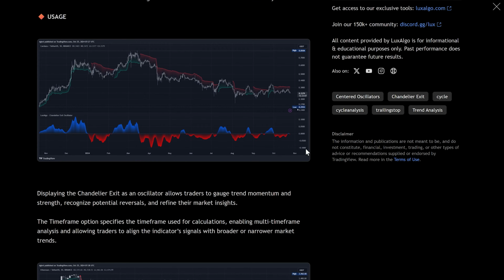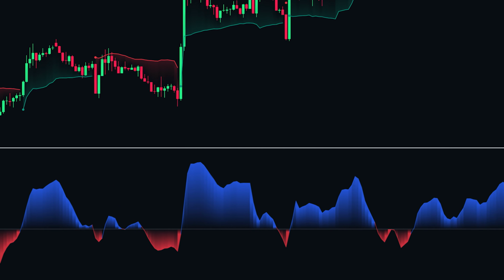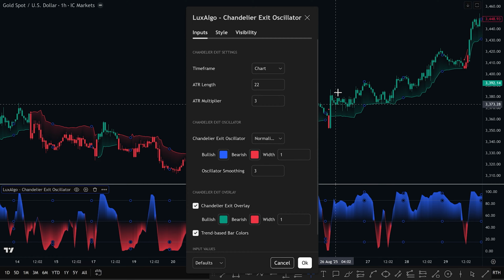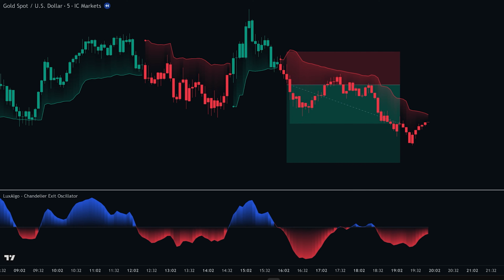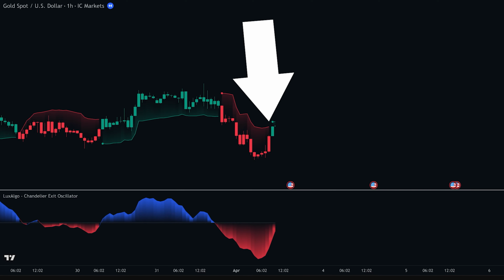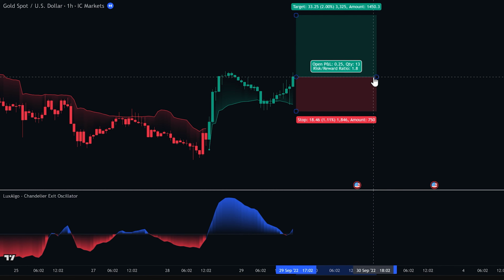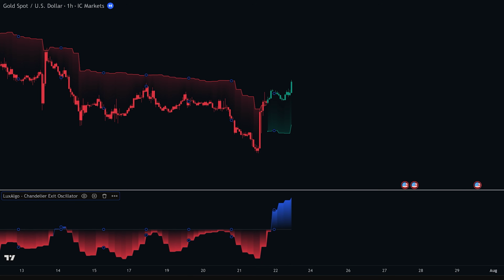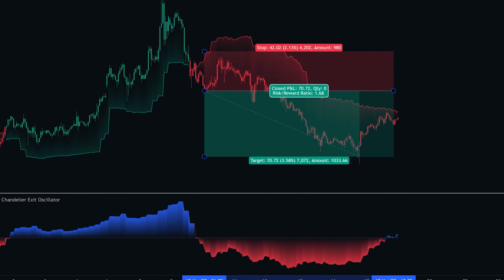LuxAlgo Indicator Chandelier Exit Oscillator Backtest: Does It Save Your Profits?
FXDailyReport.com - Chandelier Exit Oscillator: The Ultimate Trend Protector

We backtested the Chandelier Exit Oscillator across different assets to reveal how it protects profits and adapts to volatility.
Highlights:
• Backtest setup & results
• Drawdown reduction
• Performance vs. ATR stops
• Trend continuation patterns
• Final insights for traders